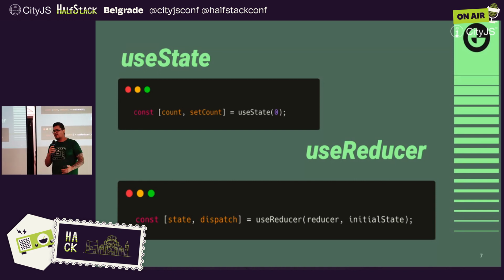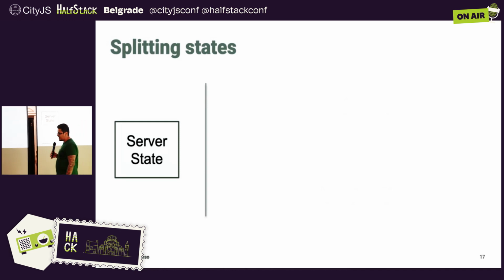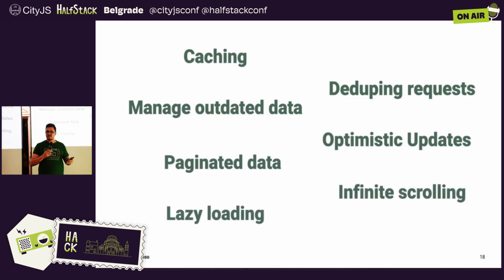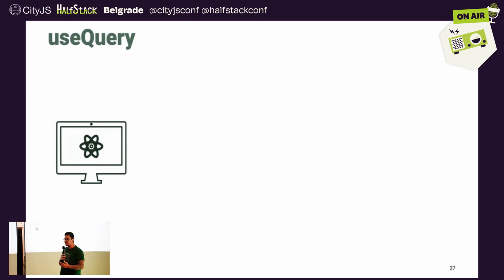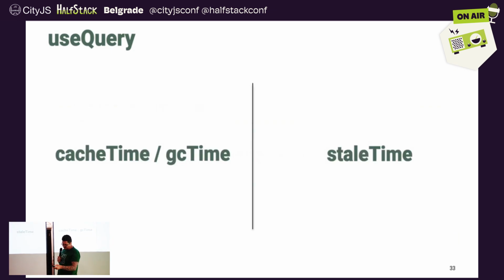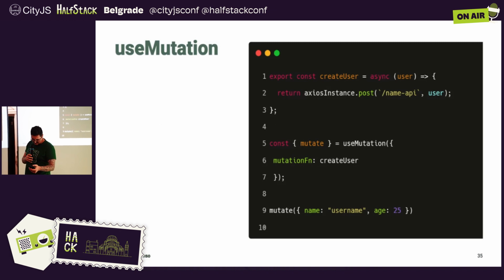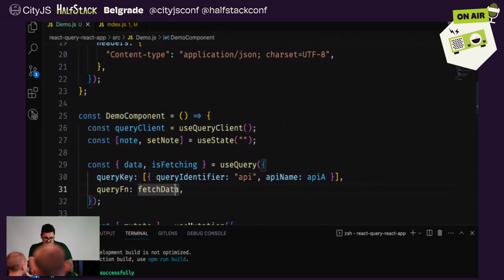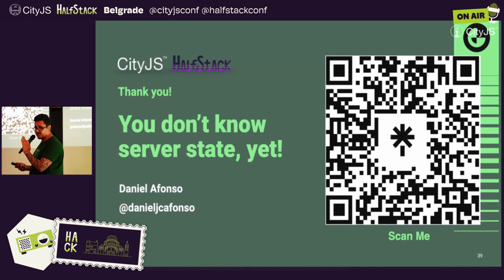You Don’t Know Server State Yet